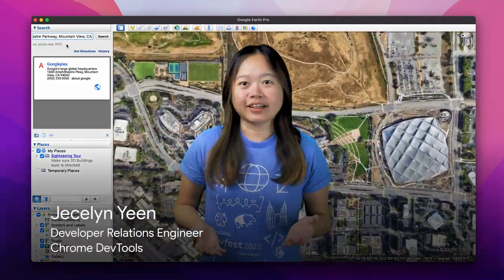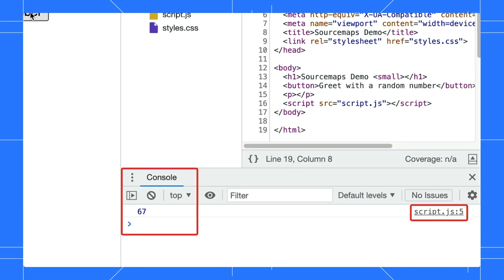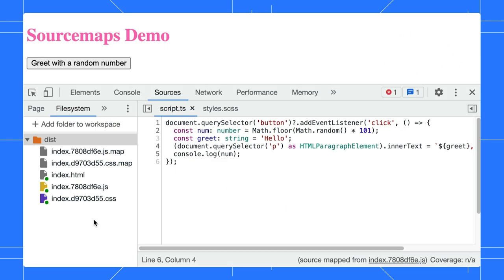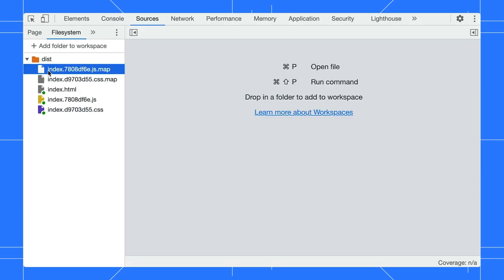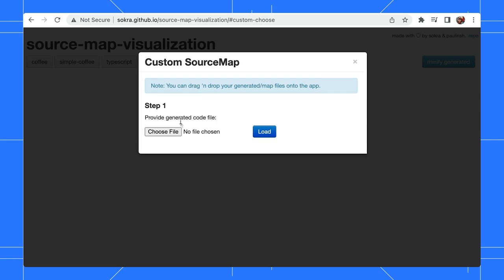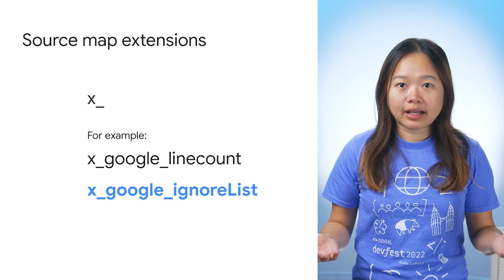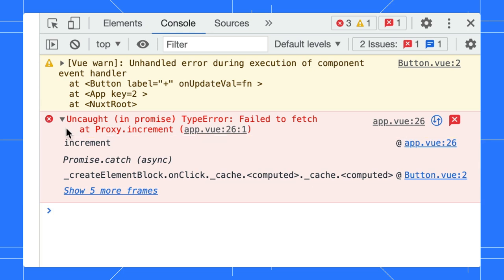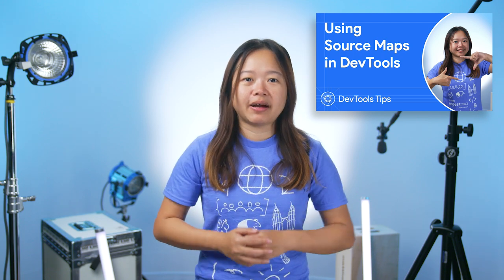What are source maps?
Join Jecelyn in this episode of DevTools Tips and discover how source maps can improve your debugging workflow. Learn why source maps are essential, how they enable us to debug code in its original form, and get tips on how to generate and use them efficiently.

Chapters:
0:00 Intro
0:20 World without source maps
1:05 Front end build process
1:46 Compare compressed and original code
2:12 Debugging compressed code
2:35 Identify source map files
2:44 Configure source map settings
2:49 Anatomy of source maps
3:15 Understand and visualize mappings in source maps
4:16 Source map extensions
5:00 Improve debugging with x_google_ignoreList
5:40 Configure x_google_ignoreList
5:53 Upcoming & learn more